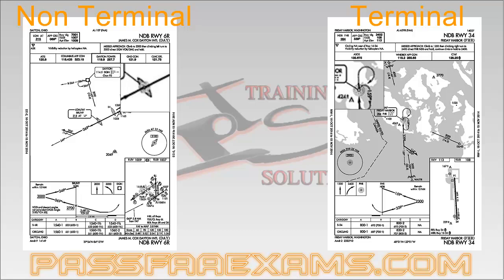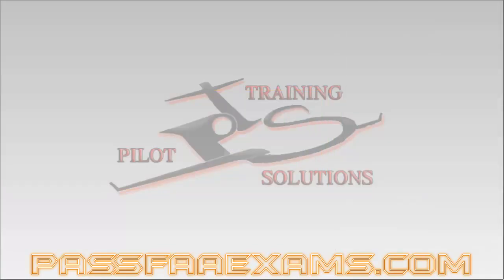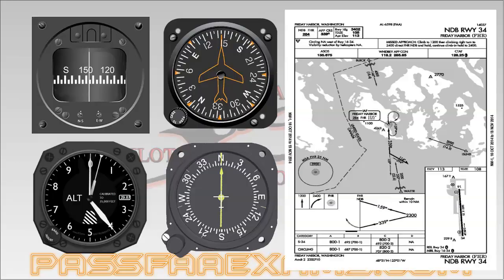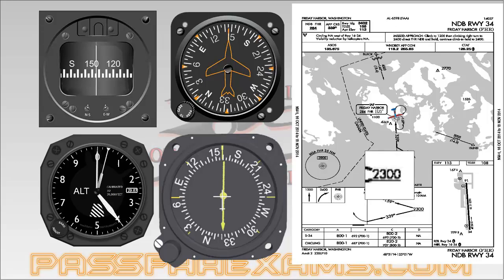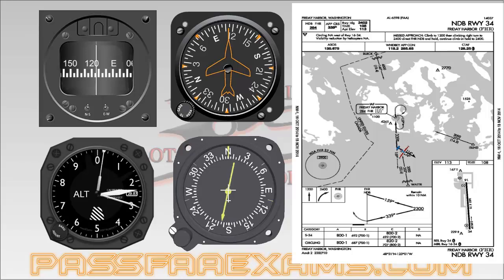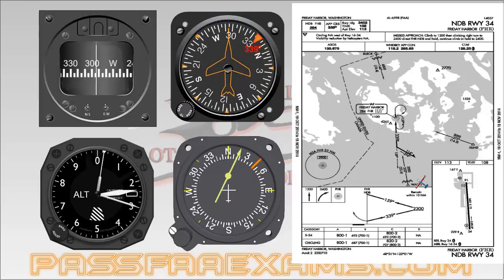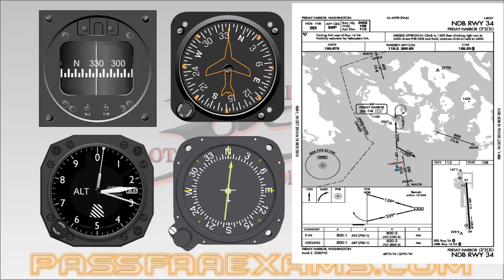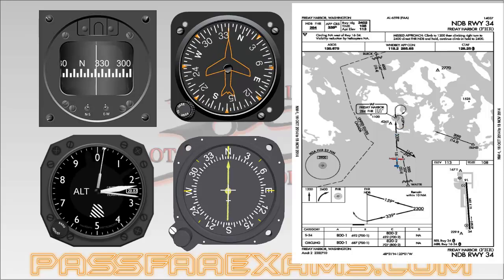The NDB Approach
to see how we can help you put your aviation exams behind you!
Because so many of you fans and our customers have asked us, we decided to start tackling the Flight portion of your training as well as the ground and this is a short extract from our up and coming App on IFR procedures.